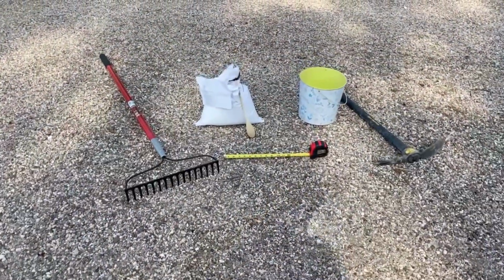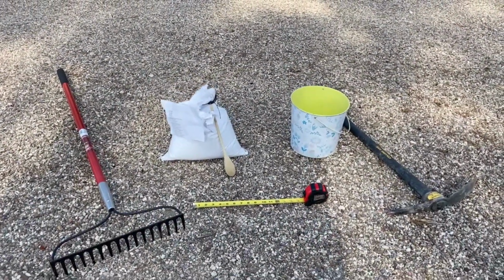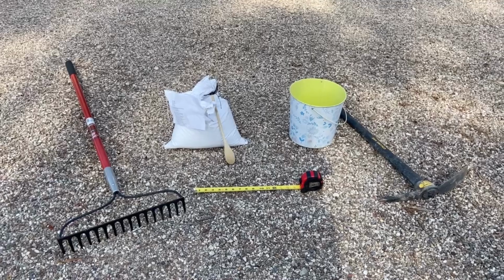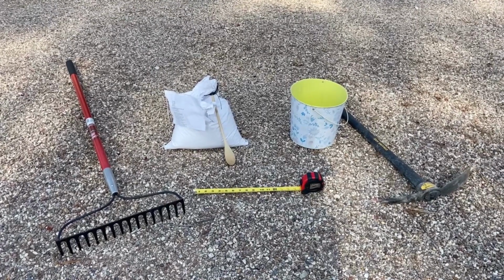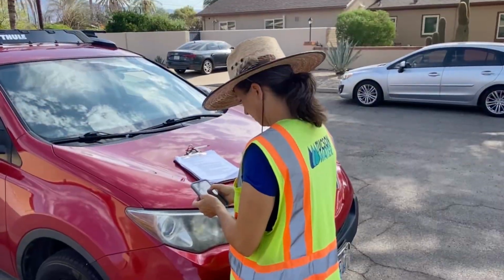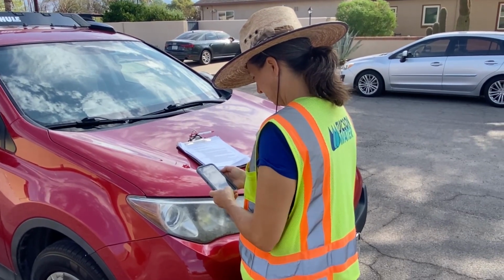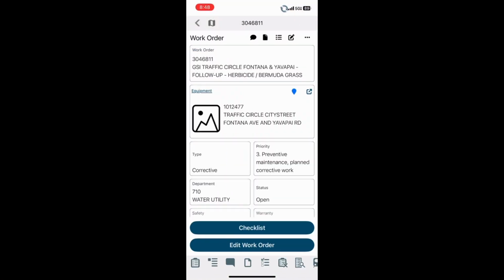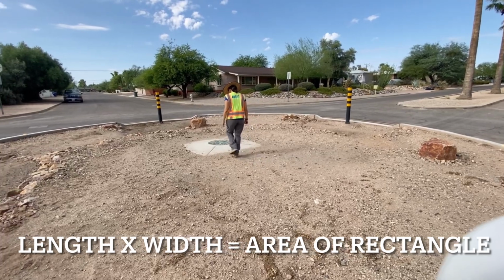Storm to Shade Seeding Instructions for Contractors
When-

Storm to Shade seed mix is spread in GSI sites that are barren or have undergone invasive plant removal or herbicide treatments.

Do not seed a site during every single site visit unless it meets the conditions mentioned above. Do not seed if the soil is wet or when it is windy. The seed mix should never be used with pre-emergent. If the ground has recently been or is soon to be sprayed with pre-emergent, it will kill any seed that is dispersed. If the site is larger than 1 acre- a hydroseed application may be approved by the maintenance manager.

What-

The seed mix includes perennial and annual grasses, forbs and shrubs that won’t block sight-visibility triangles and are native to the Tucson area. It does not include tree seeds.

You will need a bucket, hoe, pick, rake, seed and measuring tape.

How-

You will use approximately one cupped hand full of seed for every 100 square feet.

Measure the area you are going to seed and prepare the site by loosening the soil with a pick or rake do the depth of 4 inches. Create furrows perpendicular to the water flow about 6 inches apart and scatter the seed broadly. Rake the dirt over the area lightly. Seed will germinate when conditions are right.

To find the area of a rectangle or a square, multiply the length by the width.

To find the area of a circle, measure the radius (from the center to the edge of the circle), and multiply that number by itself, and then multiply that resulting number by pi (3.15). So if you have a 10 foot radius, you multiply 10 x 10 to get 100, and then multiply 100 by 3.15 and you get 315 squared feet. This area will receive approximately 3 cupped handfuls of seed.

If you are spreading over rip rap, reduce the amount by half and hand-scatter widely over the rock.